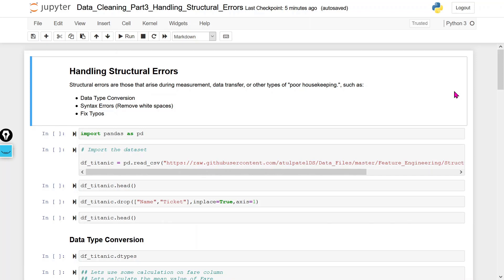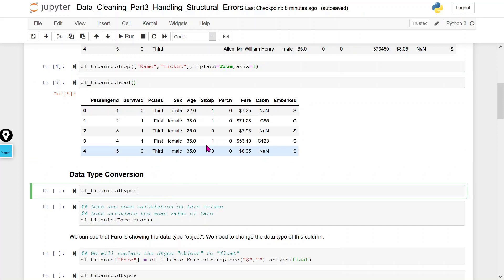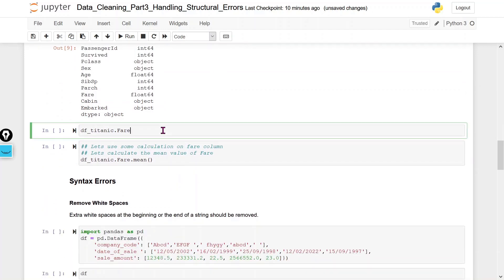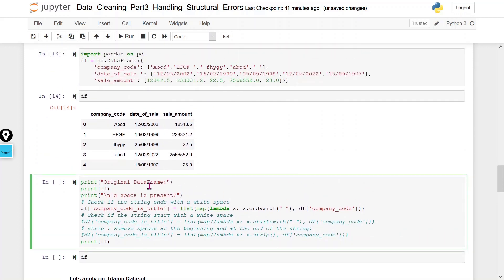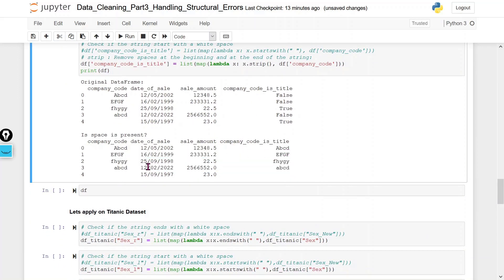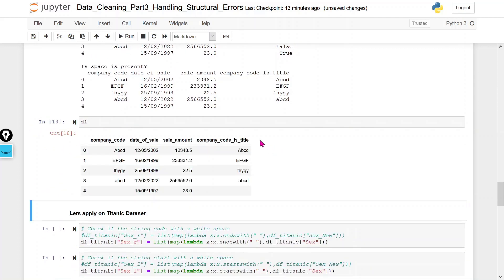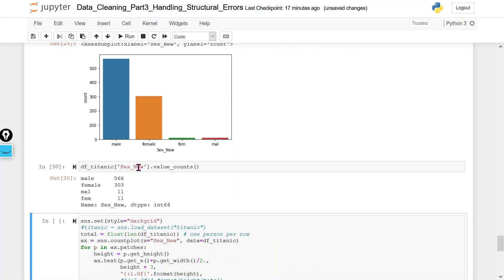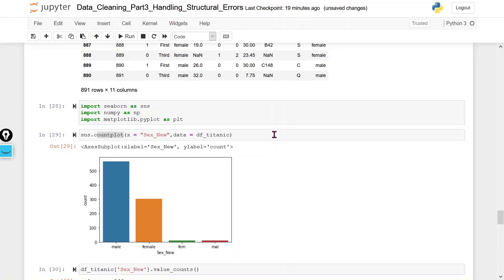Handling Structural Error using Python | Data Cleaning Tutorial 3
During the Machine Learning Data Cleaning process, you will often need to figure out whether you have irrelevant data, and if so, how to deal with it. In this video, I have demonstrated the methods for finding and removing irrelevant data, as well as how to modify their behavior to suit your specific needs.
Structural errors are those that arise during measurement, data transfer, or other types of "poor housekeeping.", such as:
Data Type Conversion
Syntax Errors (Remove white spaces)
Fix Typos